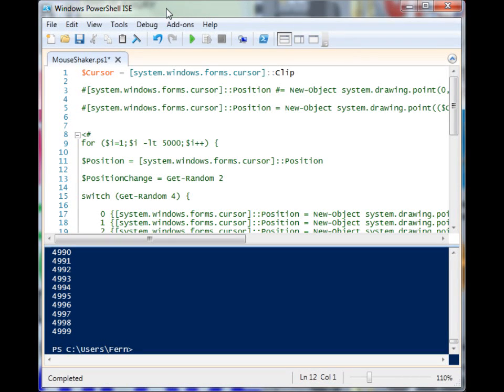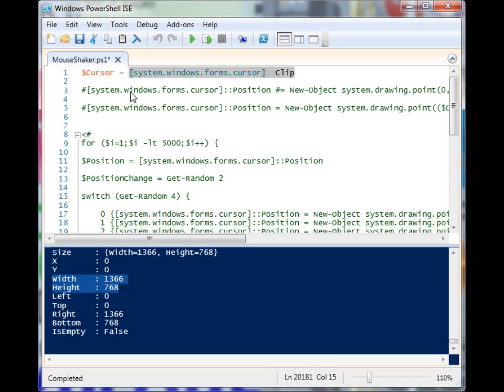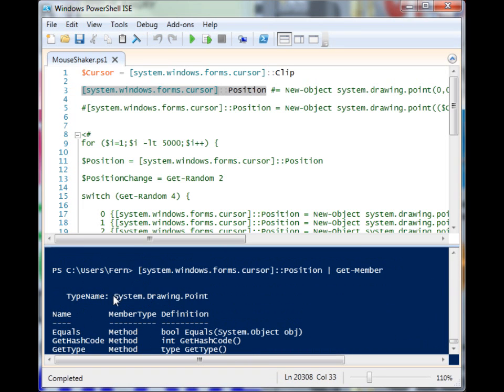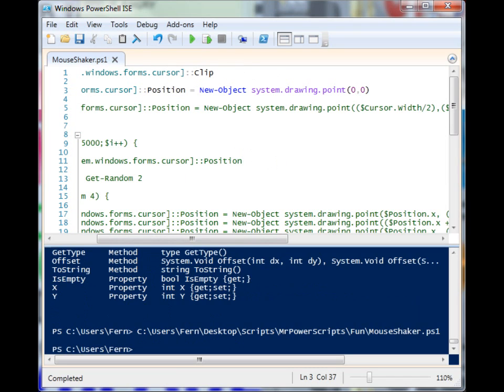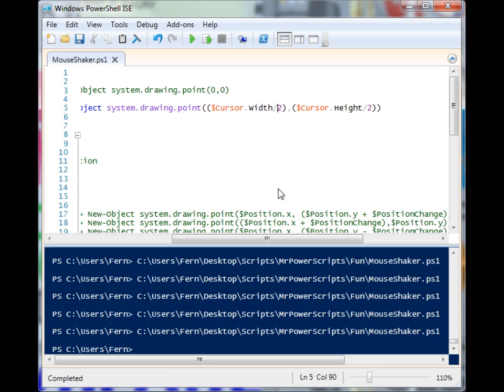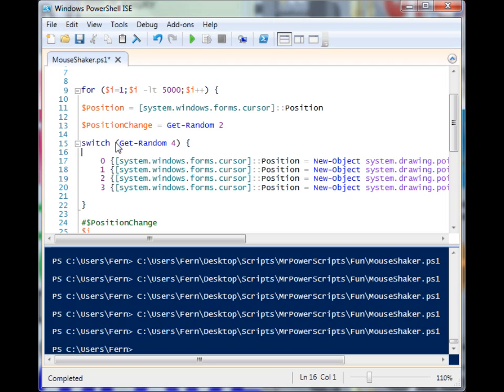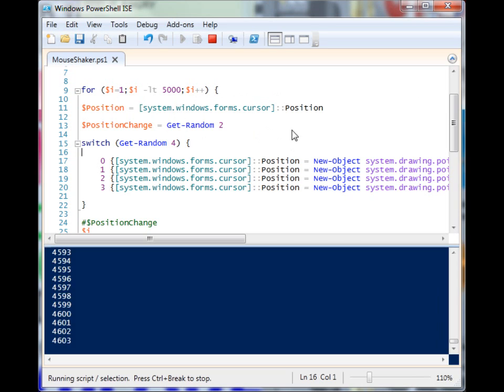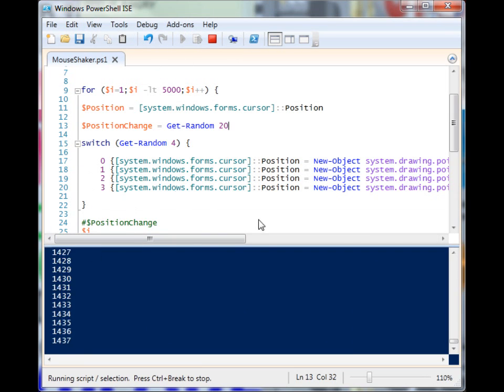Move the mouse cursor with Powershell !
Use .net to move the mouse cursor around the screen